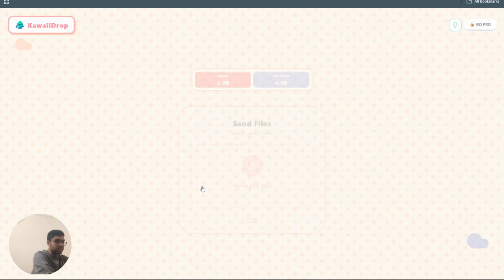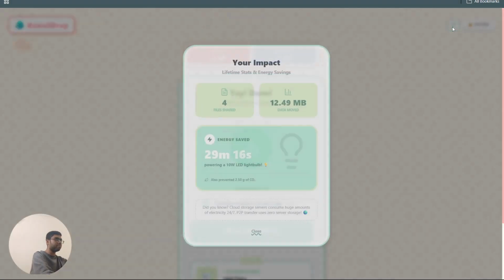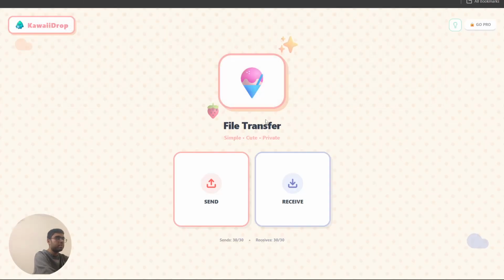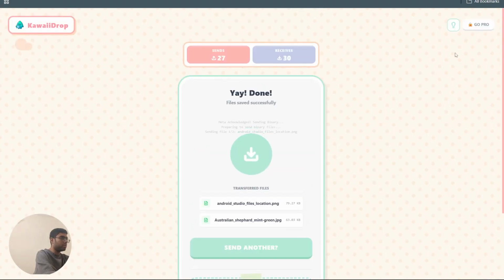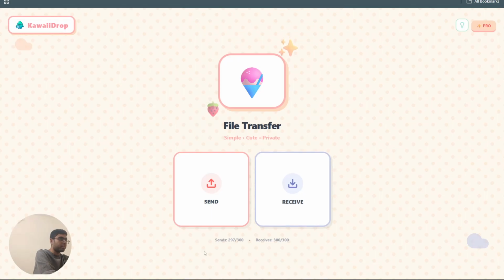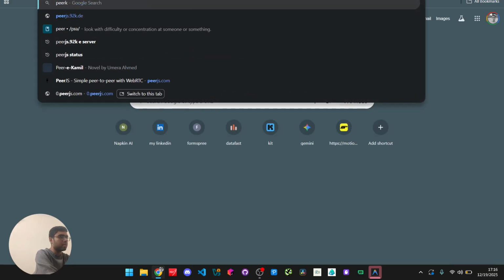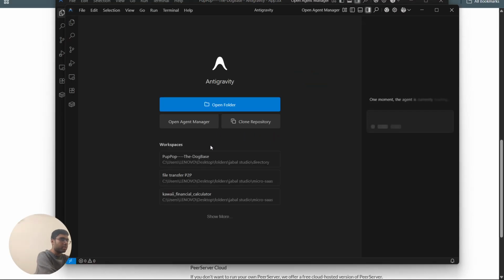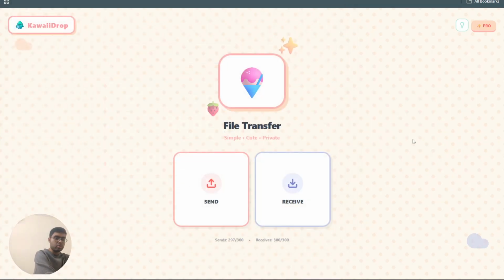[001] P2P File Transfer: KawaiiDrop [ Codebase in Newsletter ]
(yes this is the link and it works)

About this build: I built a "No Database" P2P file transfer tool that rivals WeTransfer, but with a privacy-first (and super cute) twist. This video is the raw, unedited version of the demo along with the thinking behind it. (Get the report its better, the first video isn't always the best one)

Tech Involved: Railway, Vercel, Gemini 3 Pro, Antigravity, etc

This video shows the struggle. The Newsletter gives you the solution. Join the Lab to get the confidential "Blueprints," including: ✅ The Complete GitHub Repository (Open Source) ✅ The Carbon Footprint Calculation Logic ✅ AND MORE